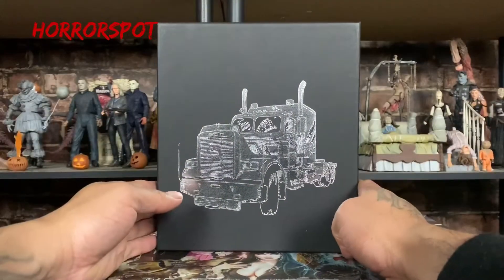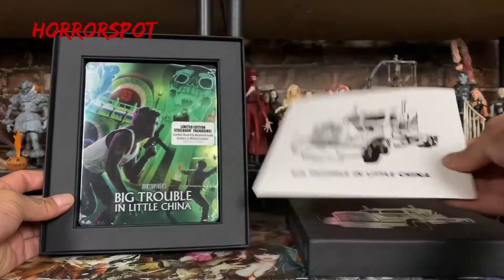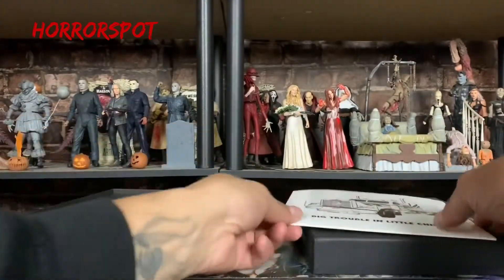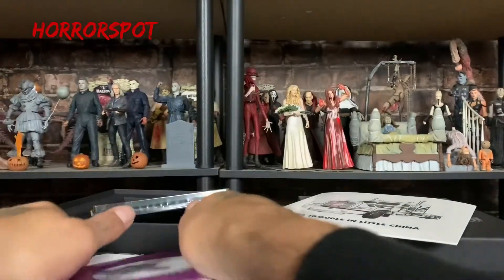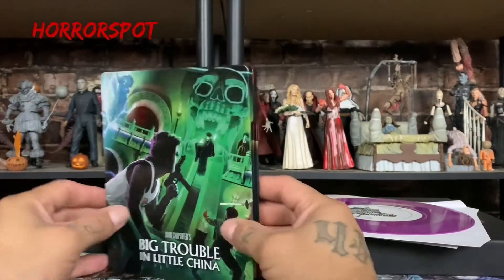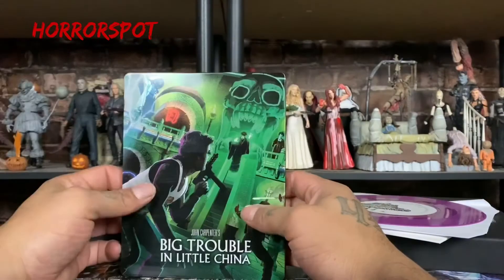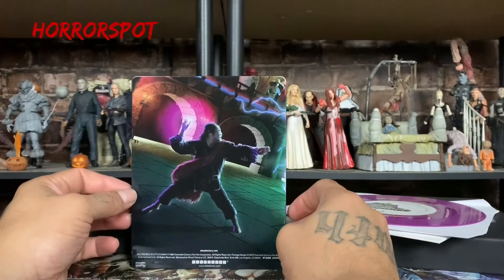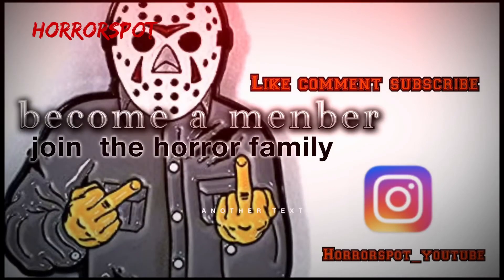Big trouble in little China scream factory limited edition steel book and vinyl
facebook group for who ever wants to join the horror family at the horror spot family

you could send fan mail to be shown on the channel at
11251 sierra ave suite 2e